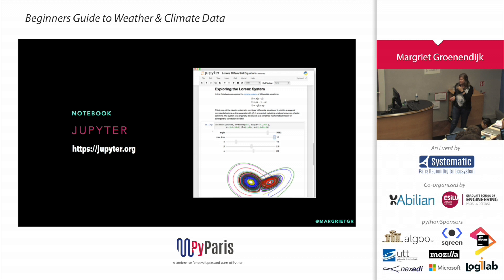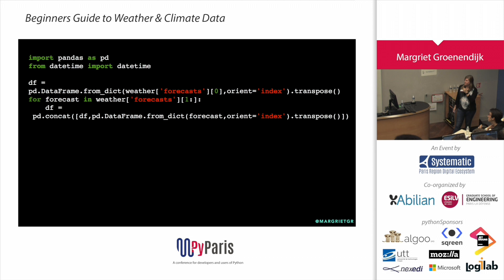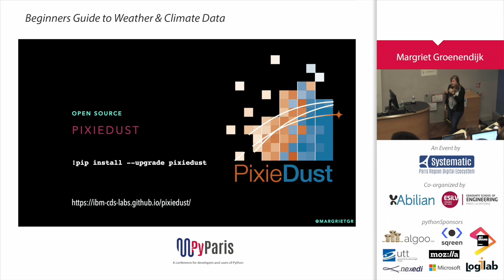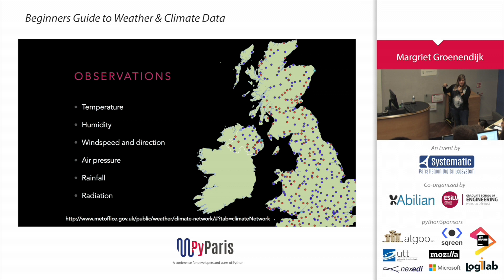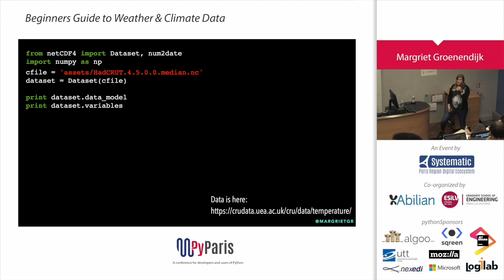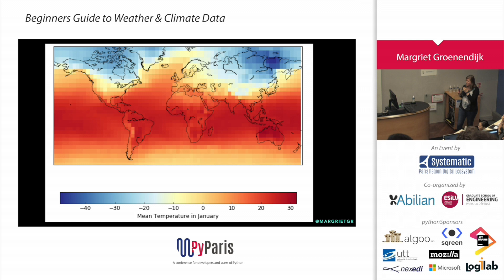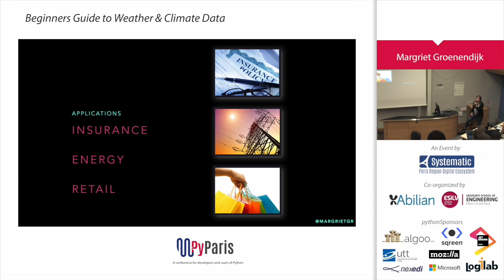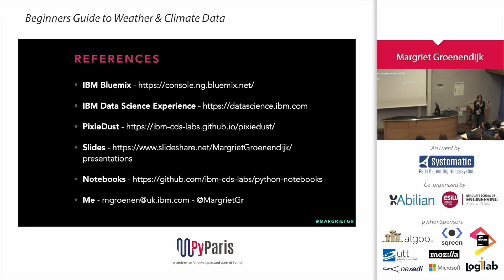PyParis 2017 - A Beginners Guide to Weather & Climate Data by Margriet Groenendijk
Weather is part of our every day lives. Who doesn’t check the weather forecast before heading out? But where does this data come from, what is it made of? This session looks at weather observations and models. Learn from examples how you can use weather and climate data yourself.